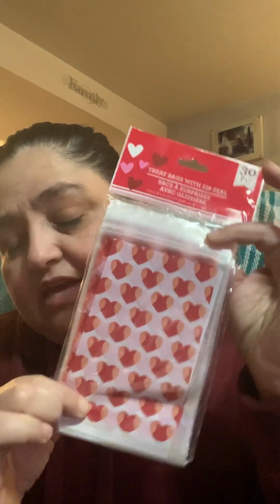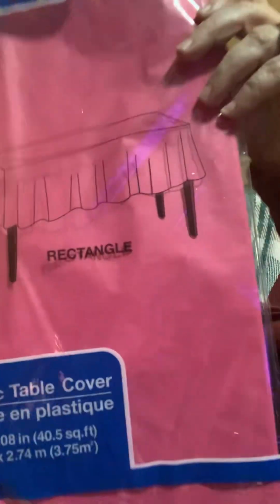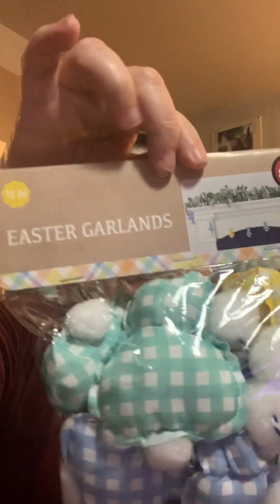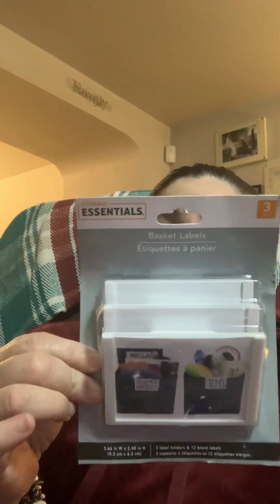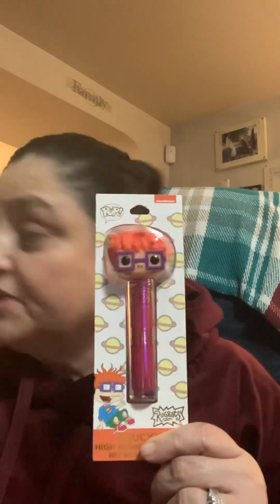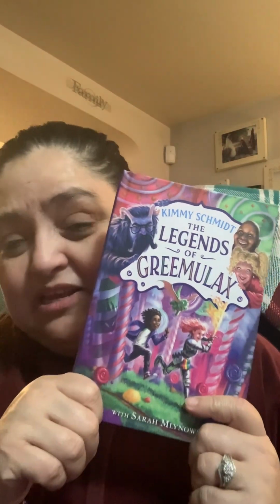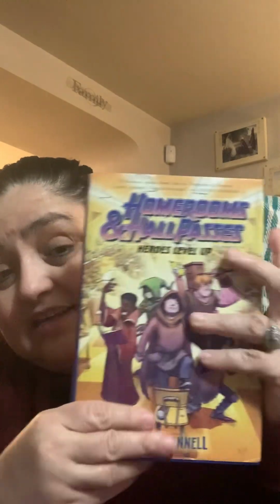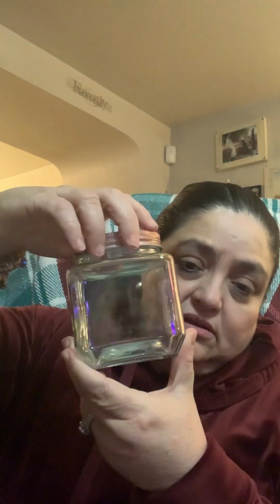A Big New Dollar Tree Haul DONT Miss It!!!!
DONT mis this new big Dollar Tree @dollartree